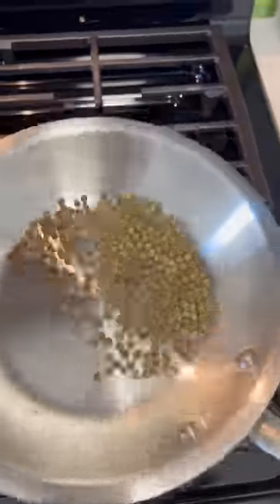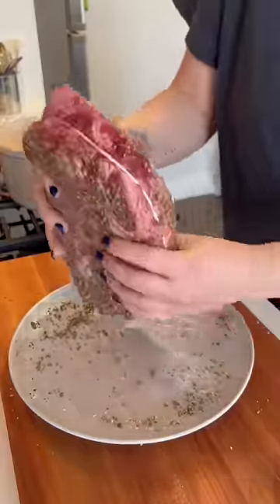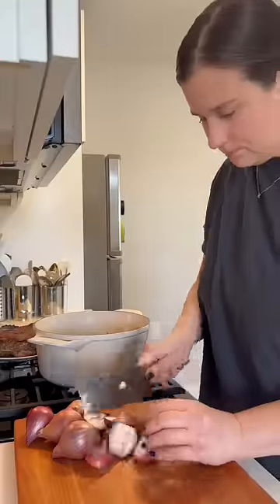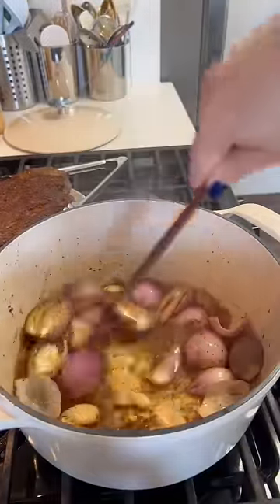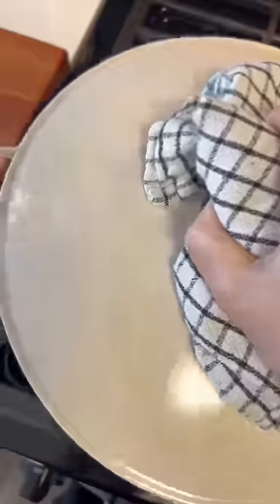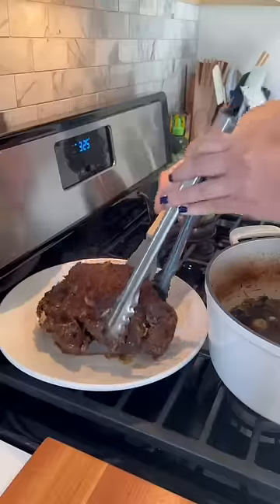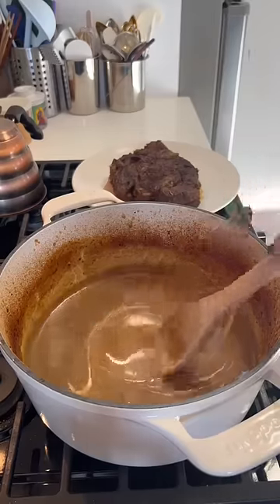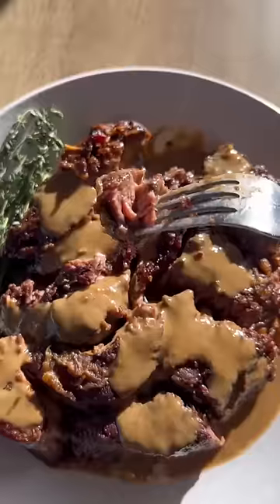green peppercorn cognac pot roast!